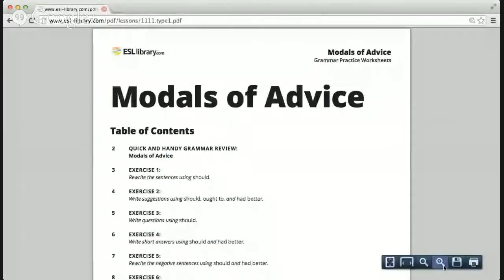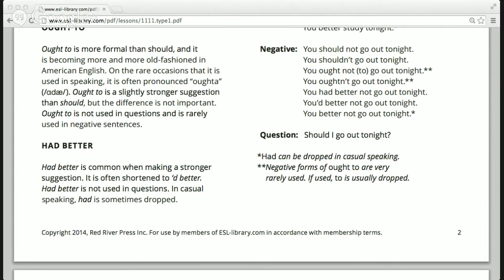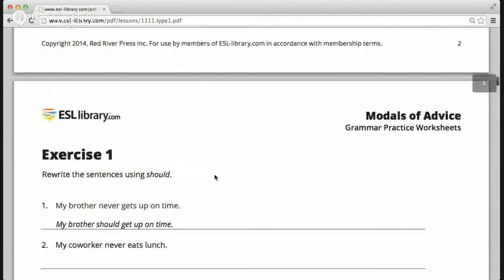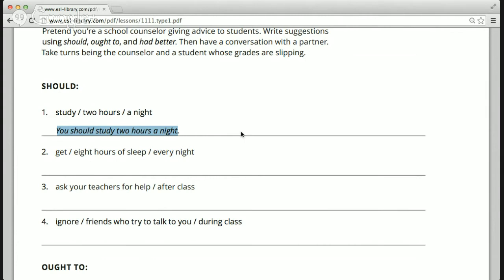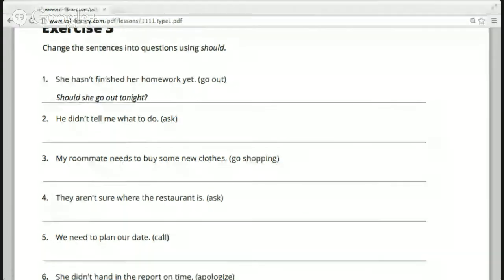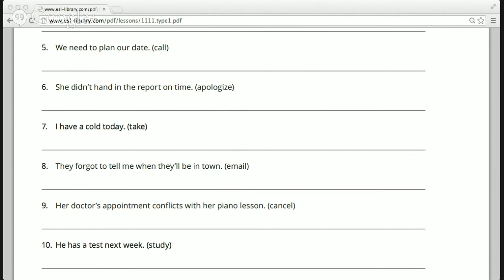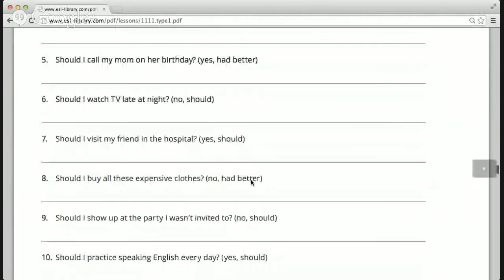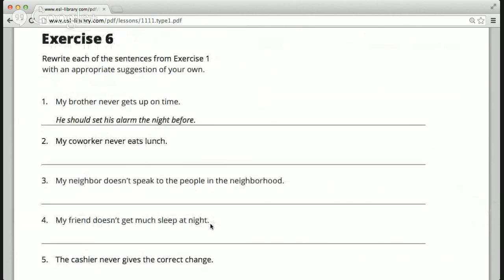Modals of Advice